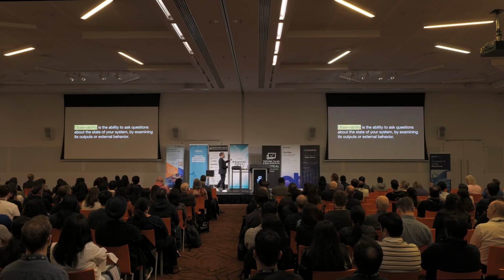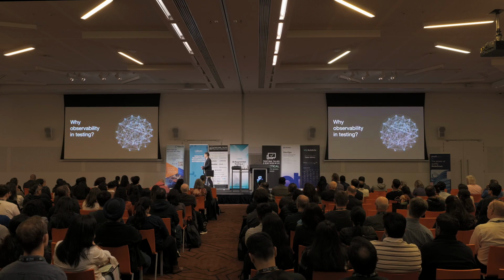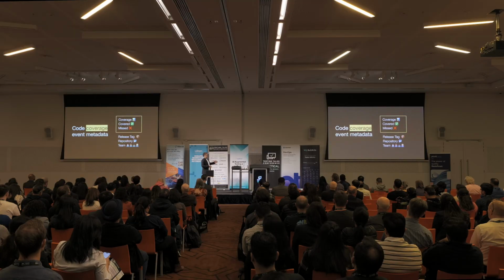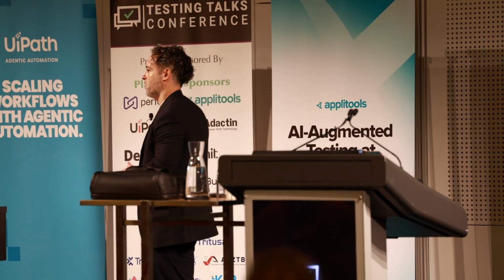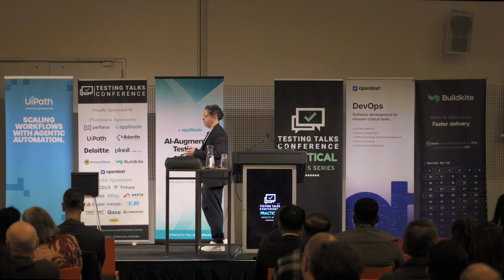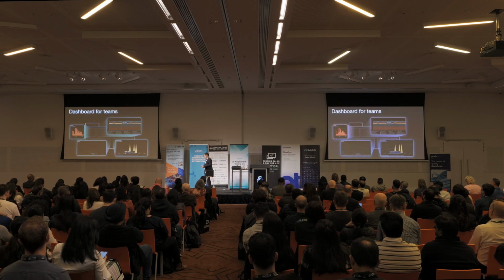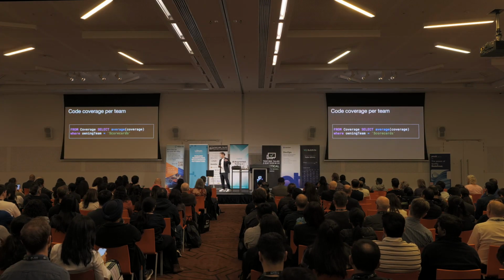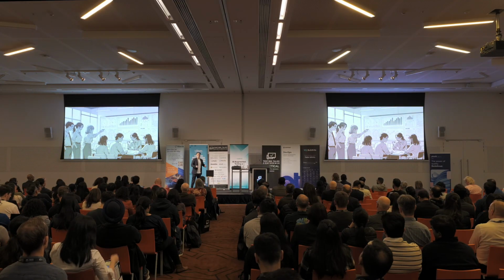Testing Talks 2025 | Observability in Testing: Lessons from the Real World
Can test data do more than just tell you if something passed or failed? Observability offers a way to go beyond the basics, helping you make better decisions, improve reliability, and fix inefficiencies in testing. In this talk, Rodrigo will show with real life examples how observability can transform your testing practices

Rodrigo will explore how observability can unlock new possibilities in testing. Starting with the basics, he’ll explain what Observability is and how it can be applied to testing, including which metrics and events to track and the tools that can help. From there, Rodrigo will share three real-world examples where observability made a difference, improving test reliability, optimising infrastructure, and debugging performance issues. Packed with practical tips and lessons learned from real challenges, this session will show you how to use observability to make better decisions and build more resilient systems.